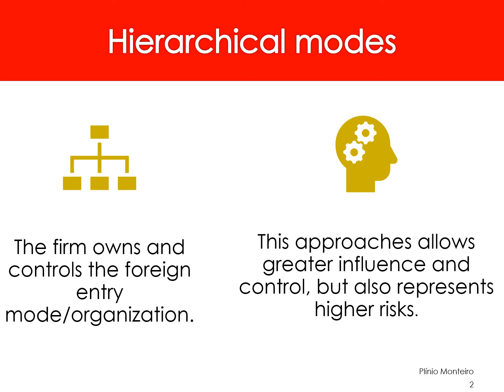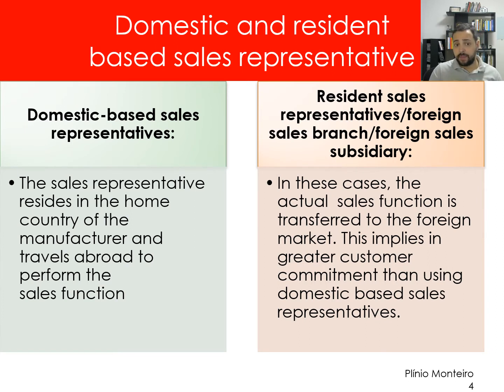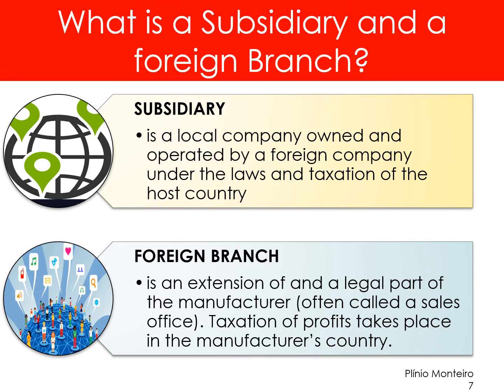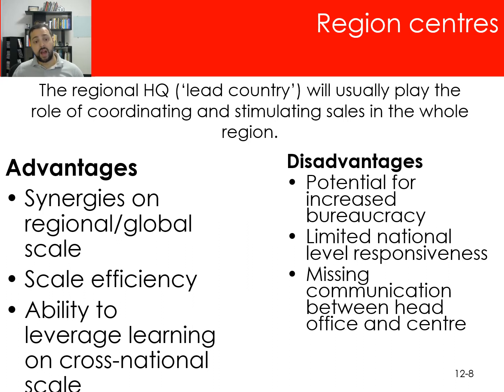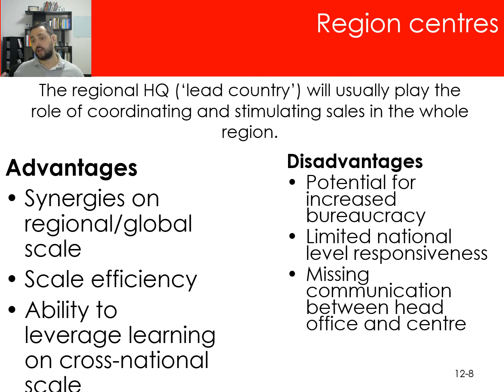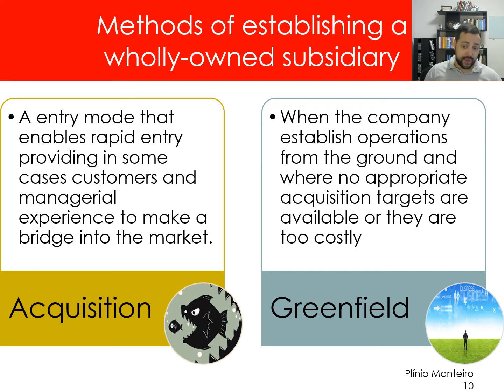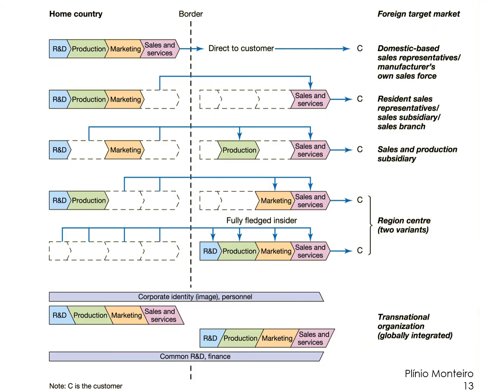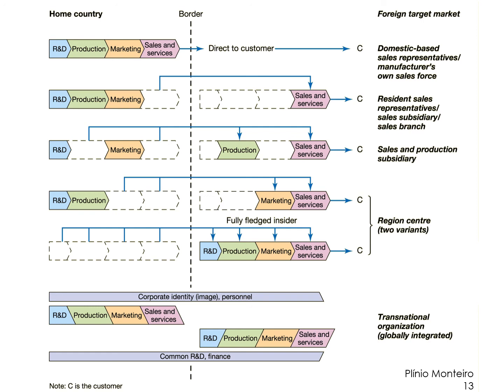Intermediate Entry modes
In this video I explain the Intermediate  entry  modes  that represents approaches where an intermediate partner or company assume a role in the international proccess of a business, by sharing knowledge, resources and risks.